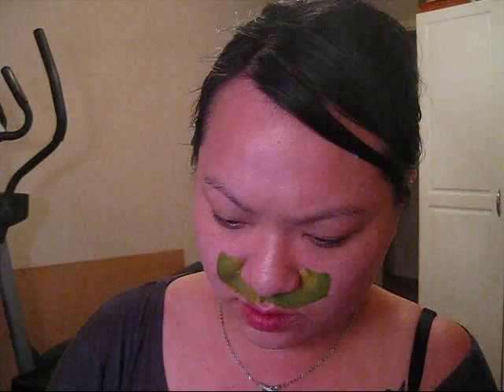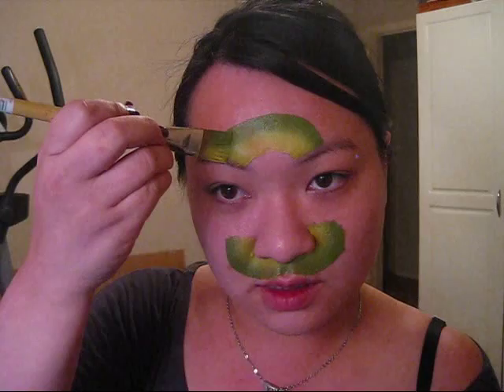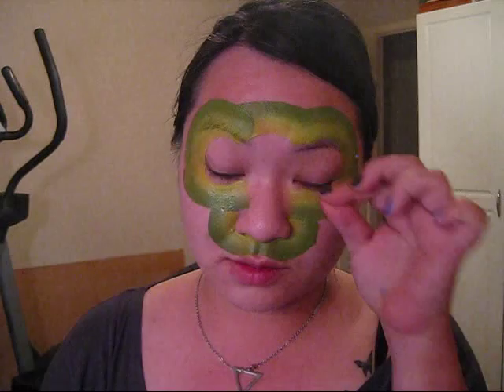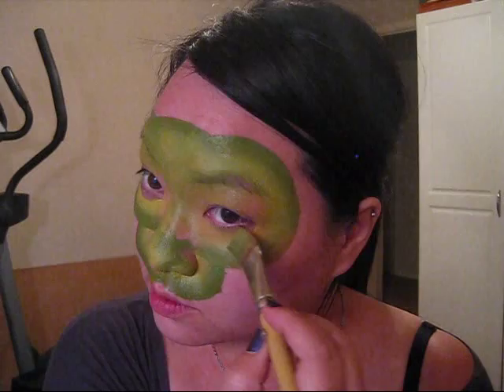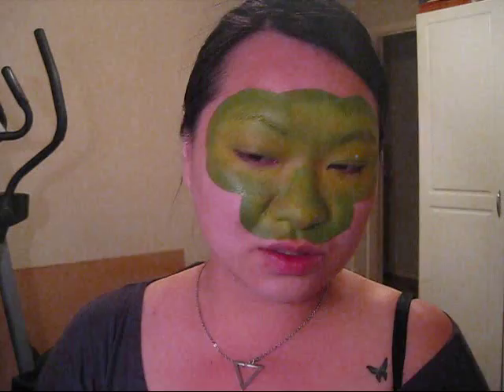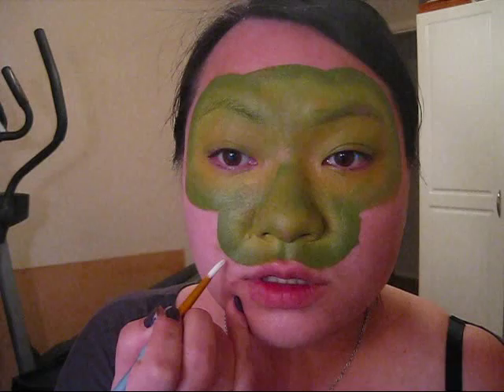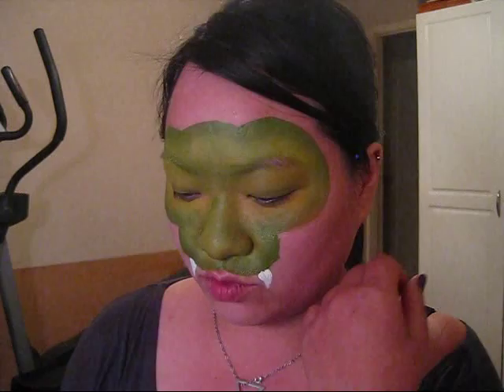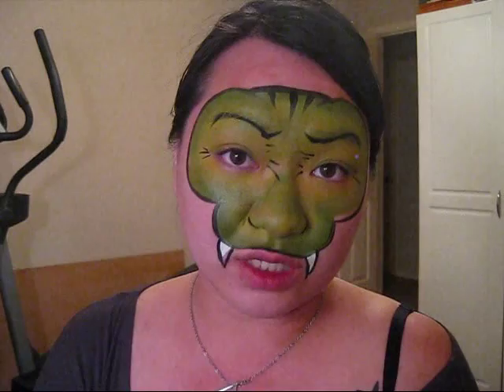I Wonder How Series - Green Snake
Supplies:
Wonder Pallet
3/4 inch brush
Wolfe White
Wolfe Black